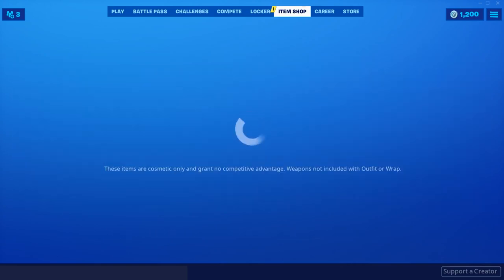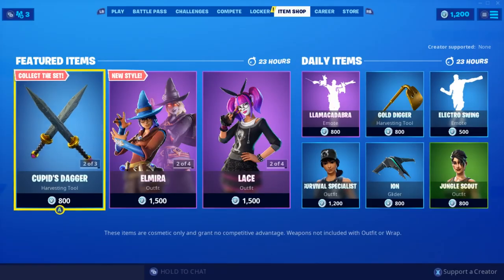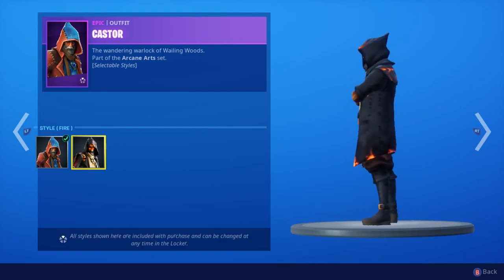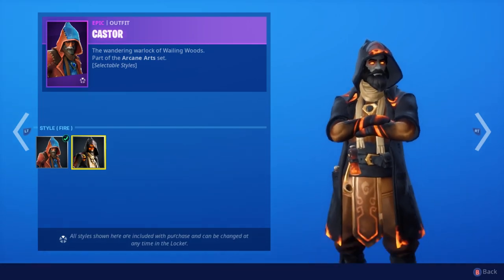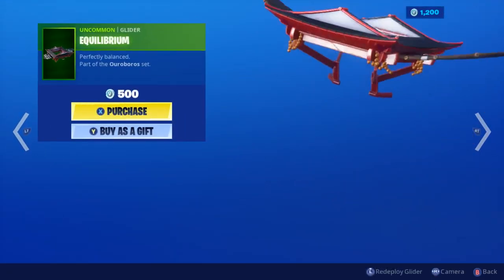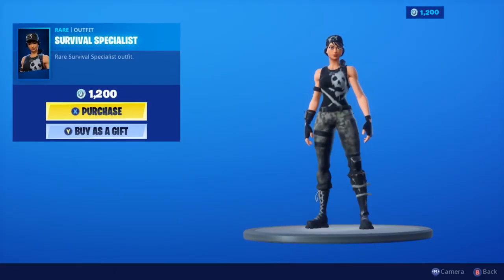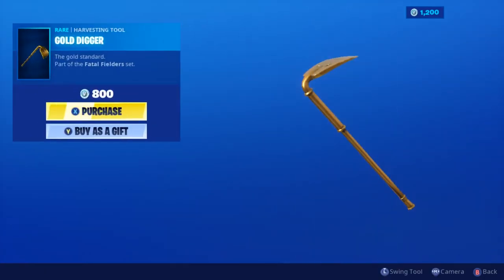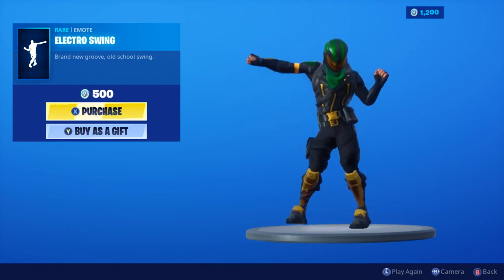*NEW* Arcane Arts Fire Style!!! Castor + Elmira new styles!! Fortnite Item Shop Sept 30th 2019!!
Fortnite item shop right now September 30th 2019!!
*NEW* FIRE style for the ARCANE ARTS set!!!